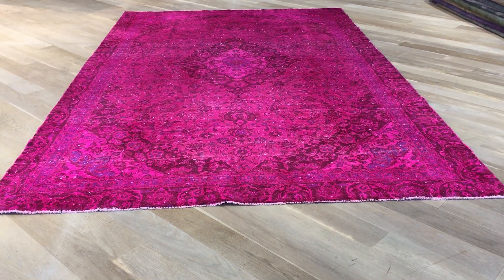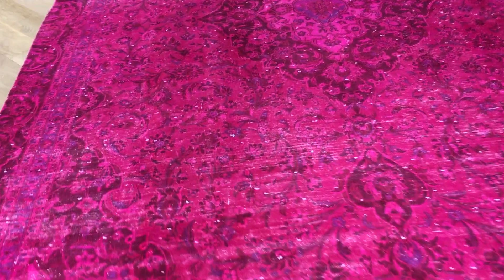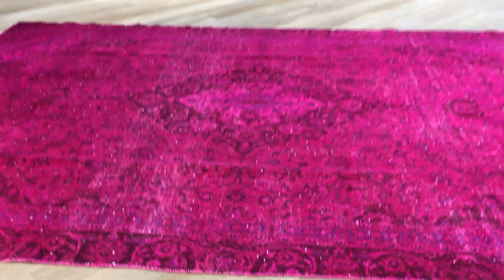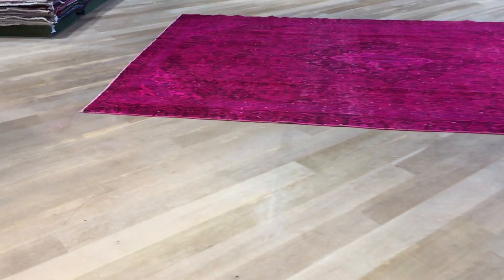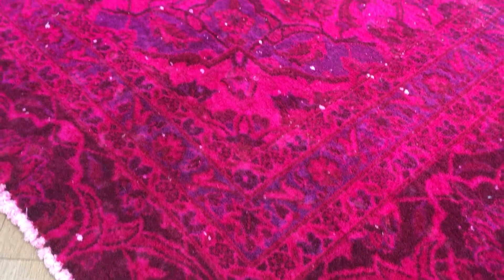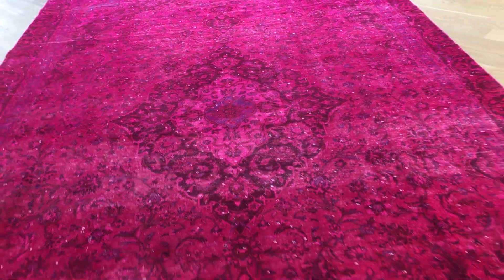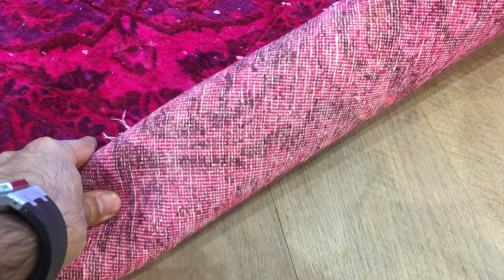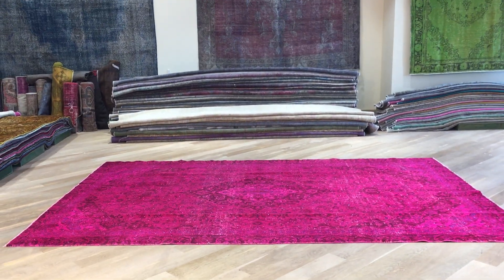vintage teppiche 18036